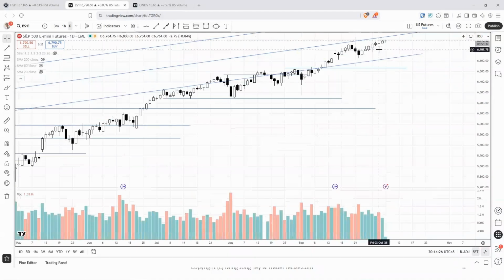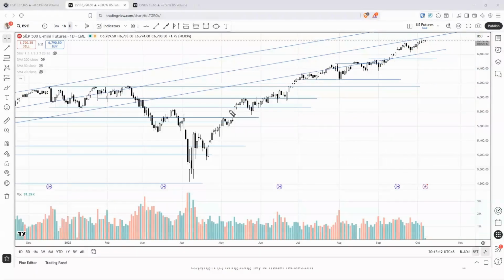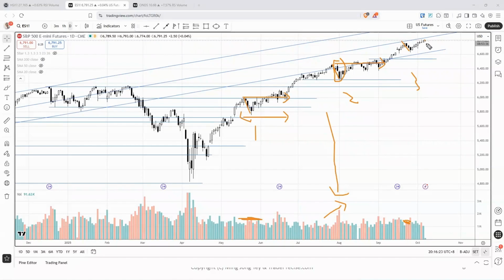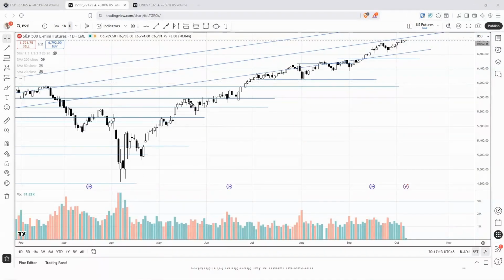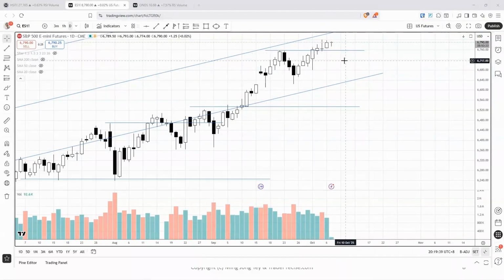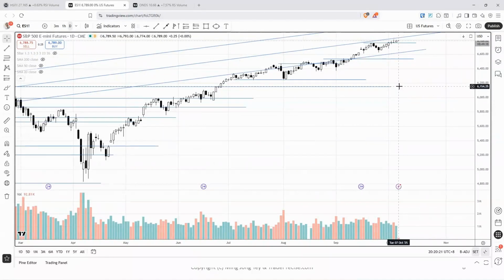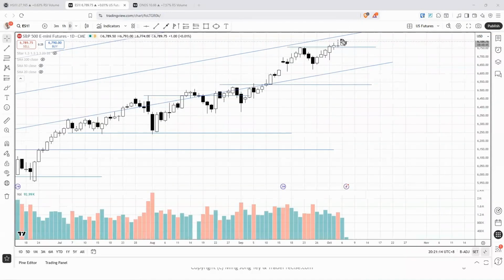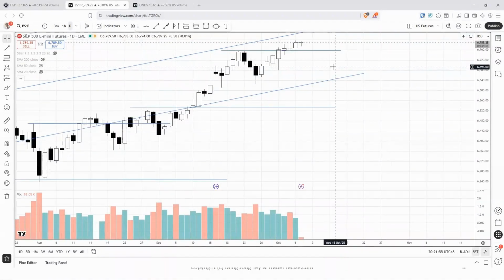3 Reactions, 1 Message - This Market Setup Looks Eerily Similar to the Last 2 Analogues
Find out a powerful chart setup showing the key defense level before a potential breakout to 7,000 how to take advantage of using these 2 analogues.

✔️ Want the video trading plan for 20 ++ Stocks Ready to Takeoff?

🎁 Find Out the Top 3 Unknown Stocks Ready to Soar every week for free via email

In this video you will find out the following:

- How to use this moving average line to help confirm the trend’s strength and even predict a reversal.

- How to use the volume and magnitude to judge the current momentum.

- How to anticipate the next rally in S&P 500 based on the past 2 analogues.

- How to identify signs of strength or weakness by observing volatility during recent S&P 500 price movements?